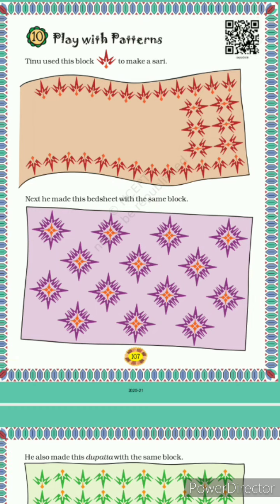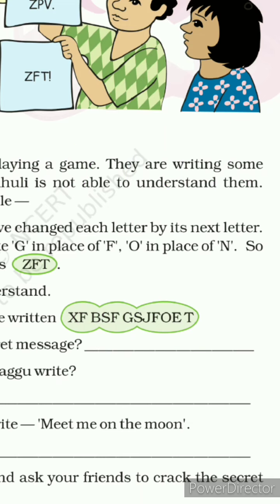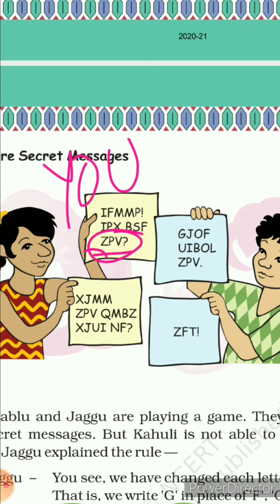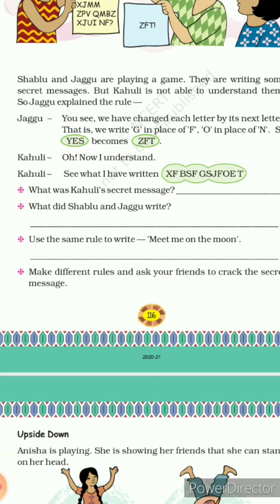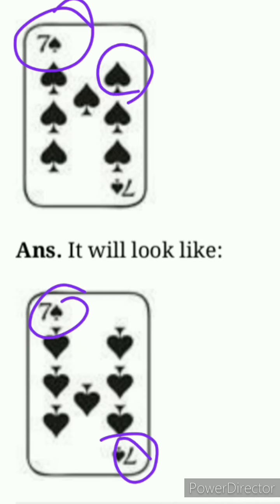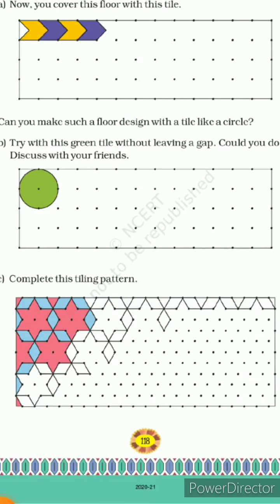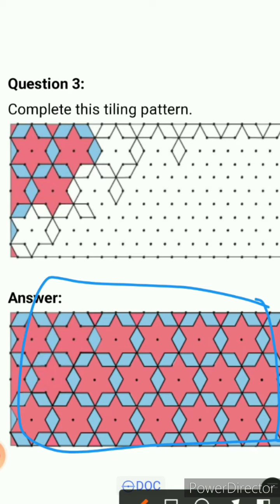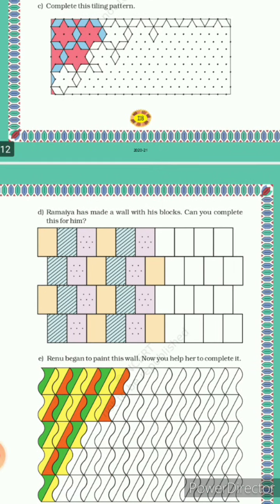Chapter 10, grade4th!! Play with Patterns (Part 2)